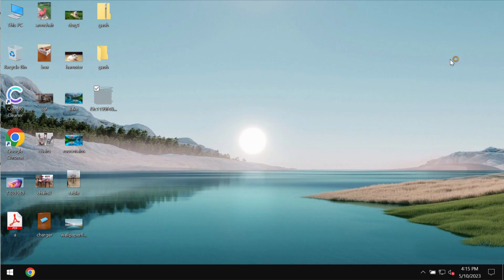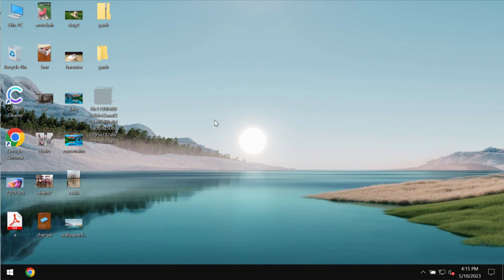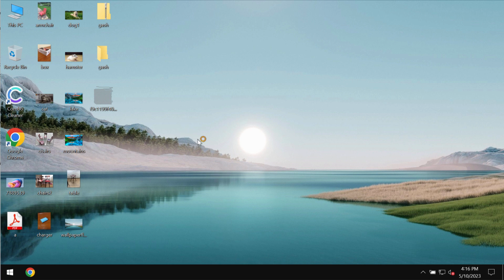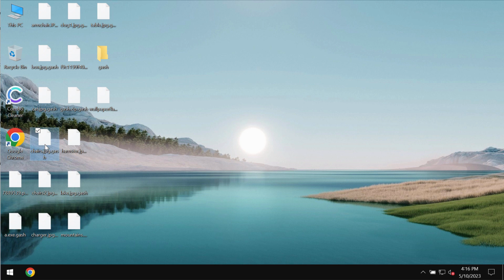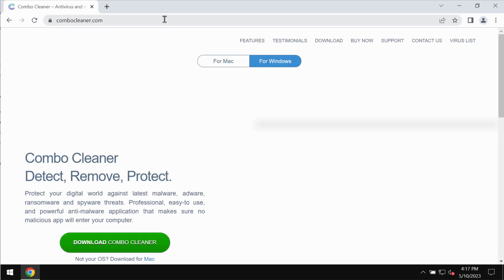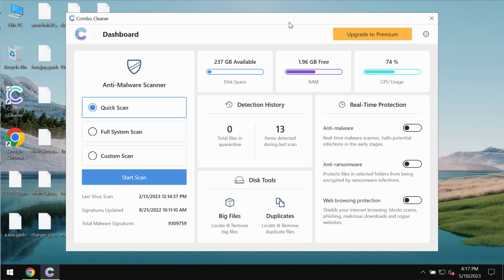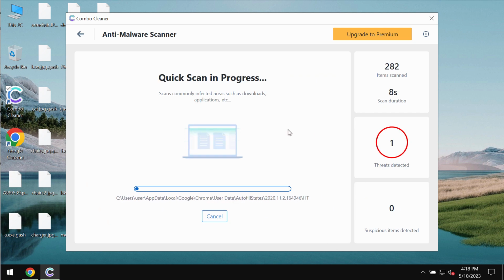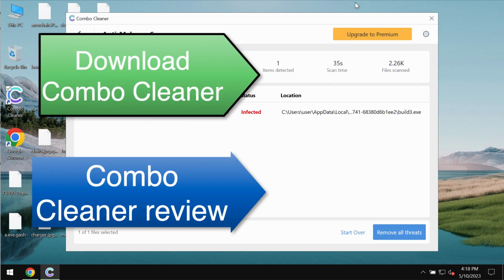Gash ransomware removal [.gash file virus].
Gash stands for a new DJVU ransomware. It encrypts files and appends a special .gash extension to the filenames. As a result, it's not possible to use the files anymore. The ransomware then tells the victims that they need to pay a special ransom for file recovery ($980). Yet, paying the ransom is not a good idea. This does not guarantee the file restoration. If you pay the ransom you may just waste the funds for nothing. Get rid of this file virus with Combo Cleaner Antivirus via the official and thus get your data always protected with its help in the future.

More information about this threat can be found in this detailed guide

Quotation from the ransom note is below:
QUOTE
ATTENTION!
You can get and look video overview decrypt tool:
hxxps://we.tl/t-pznhigpUwP
UNQUOTE